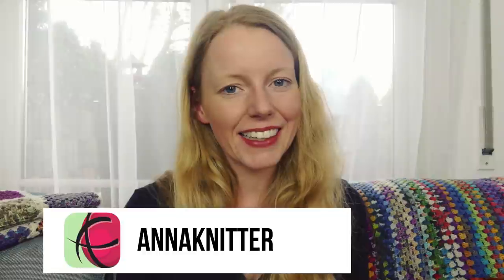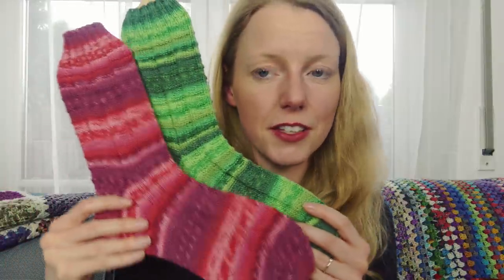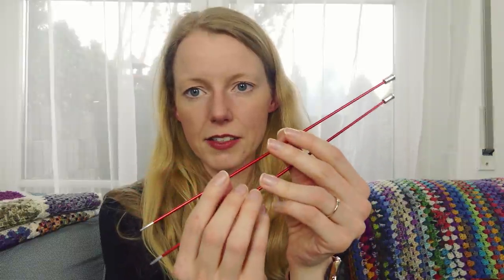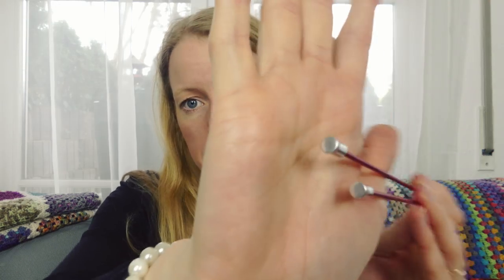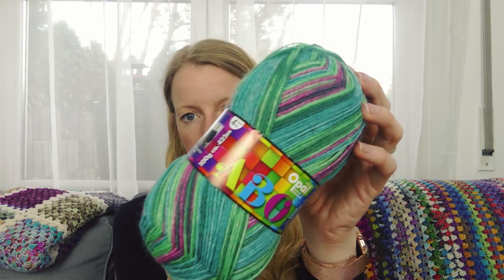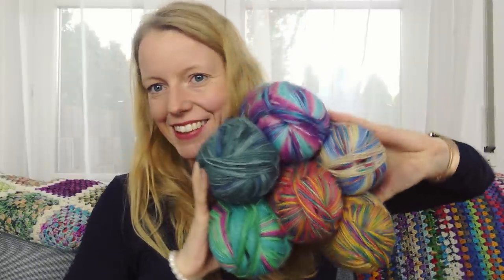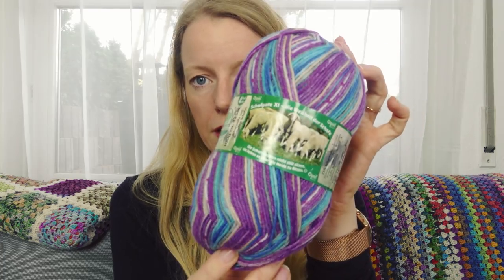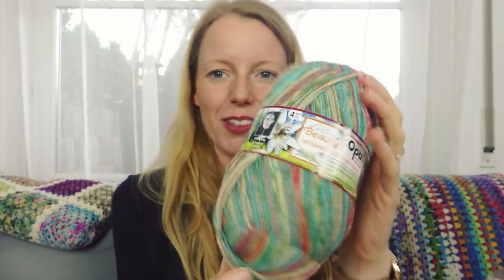Anna Knitter Podcast 114 - Knitting under the sea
I am speaking about something I mentioned in a video that isn't online yet. I decided after postproduction to upload the regular podcast first.

SELFCARE MKAL during lent